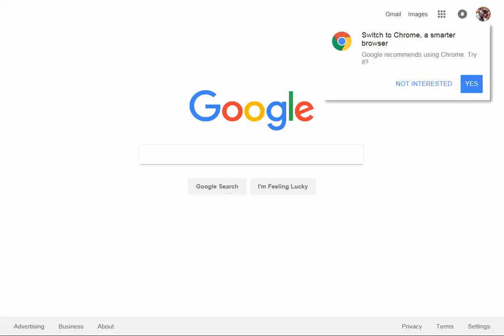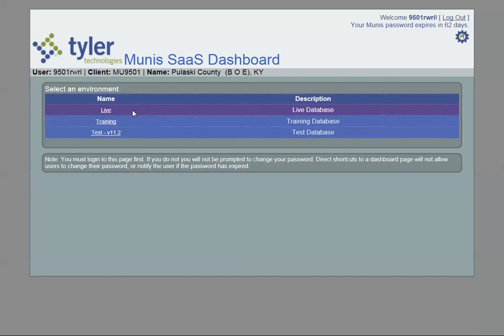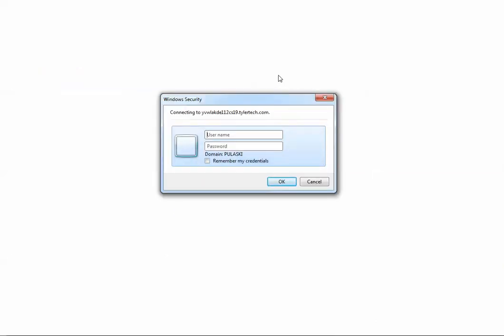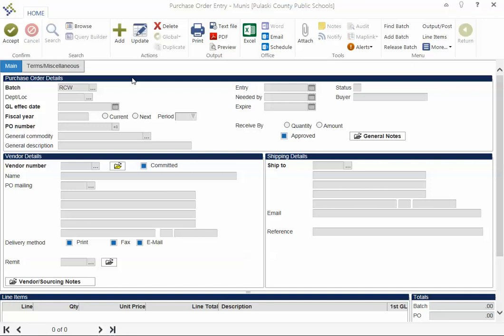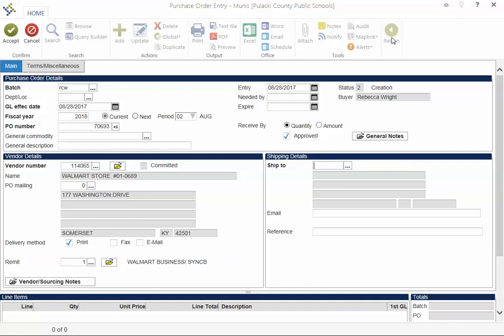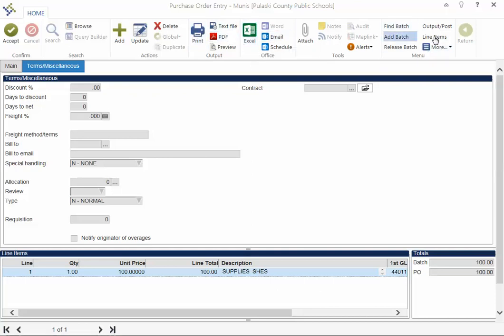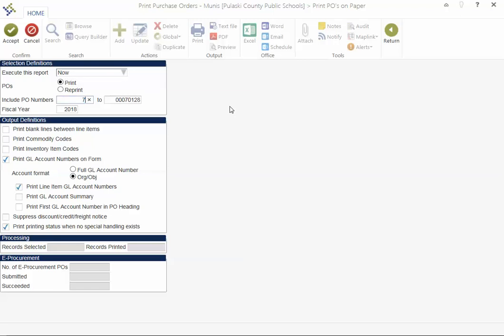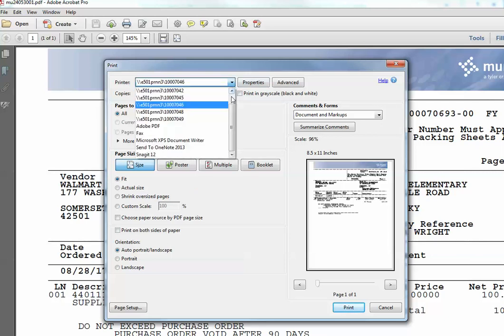MUNIS Instructions - Rebecca Wright 8-28-2017